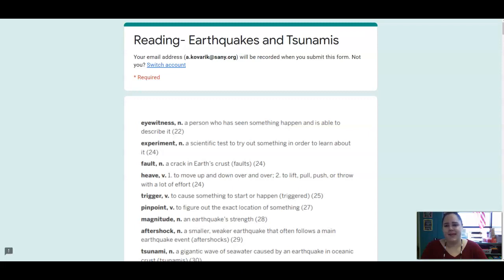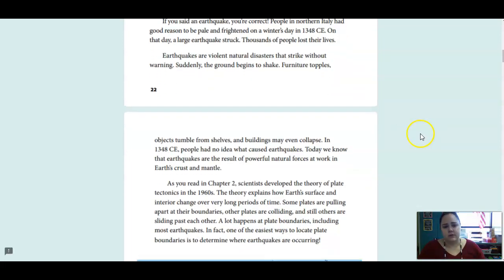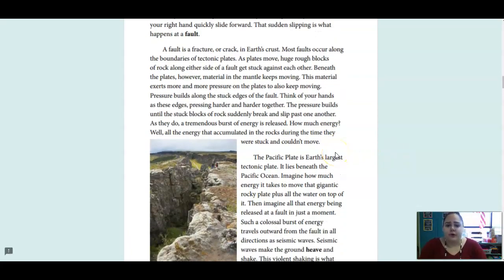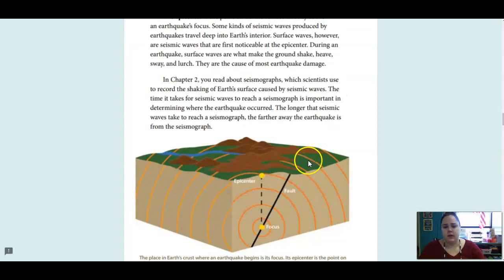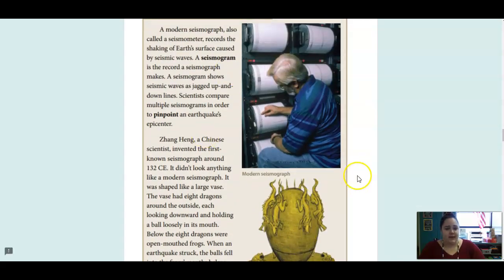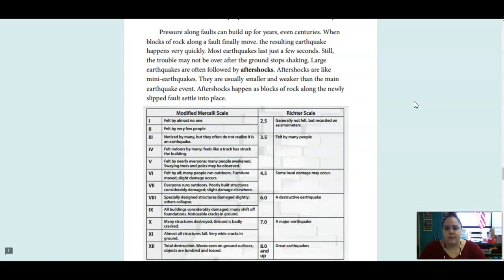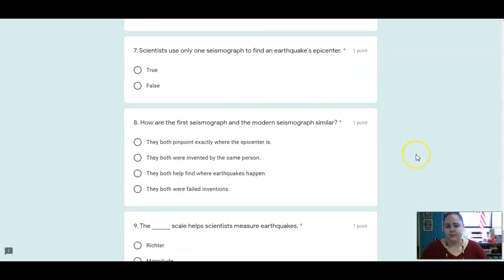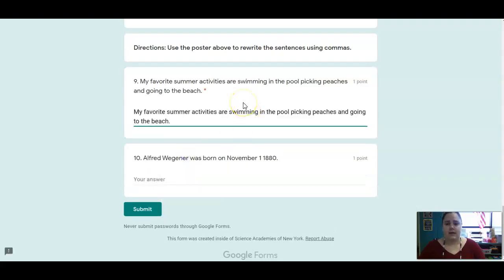4th Grade CKLA ELA - Unit 5 Lesson 4 Geology: Earthquakes and Tsunamis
4th Grade CKLA ELA - Unit 5 Lesson 4 Geology: Earthquakes and Tsunamis